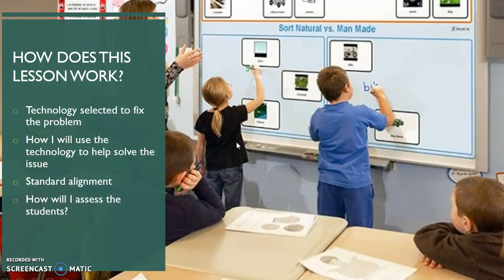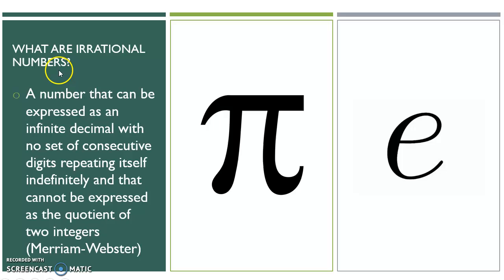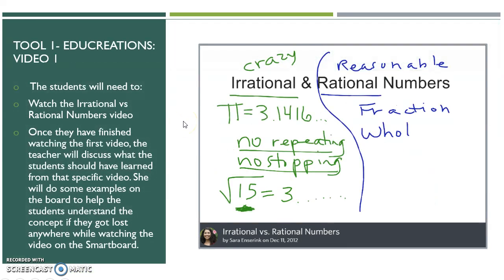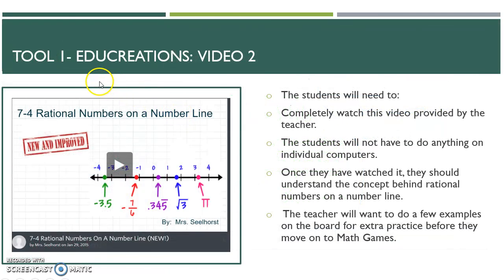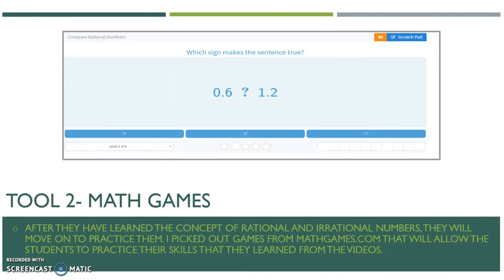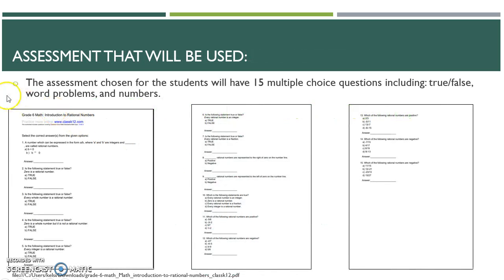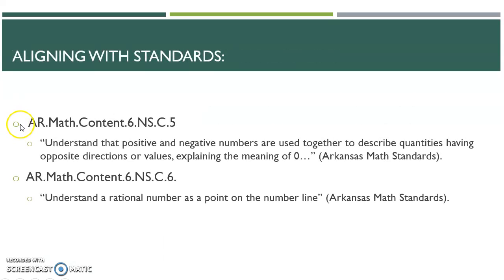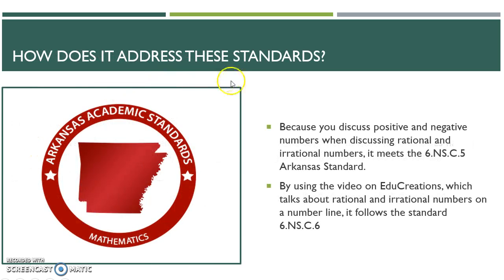System of Rational Numbers